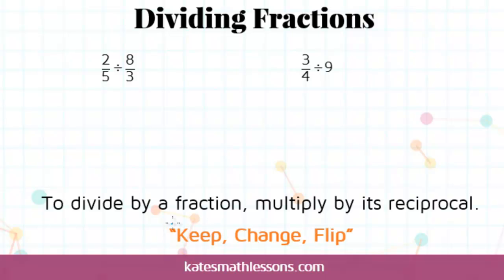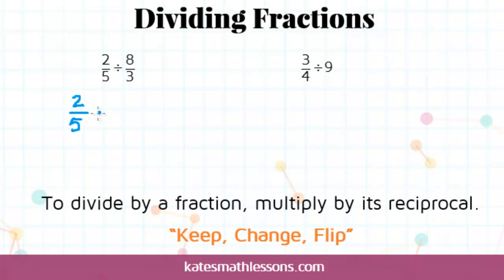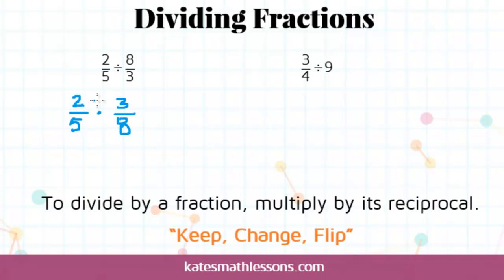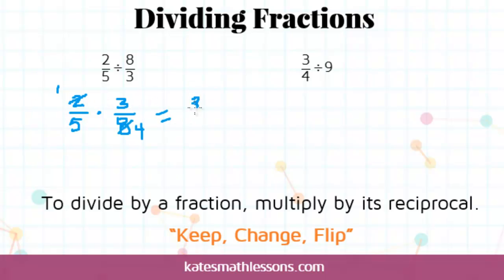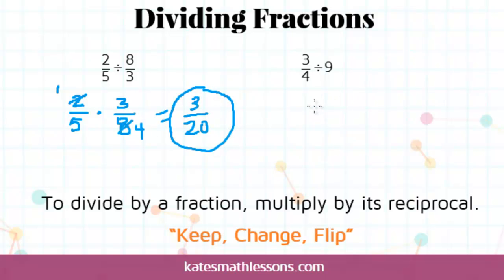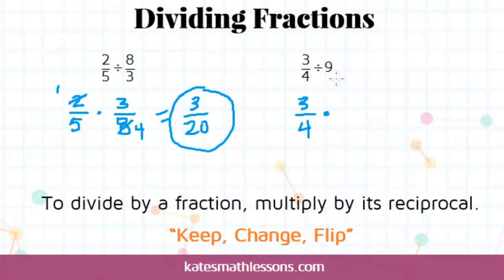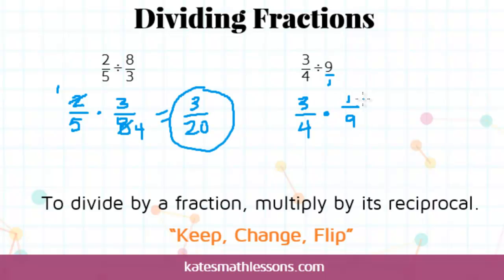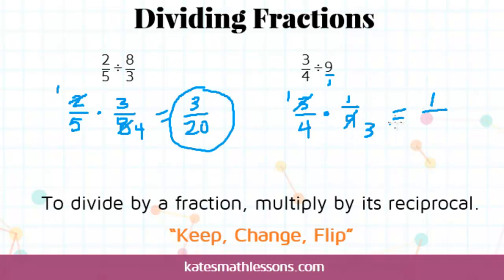Dividing Fractions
How do you divide by a fraction? Learn how to use the expression "Keep, Change, Flip" to divide two fractions and to divide a fraction by an integer.